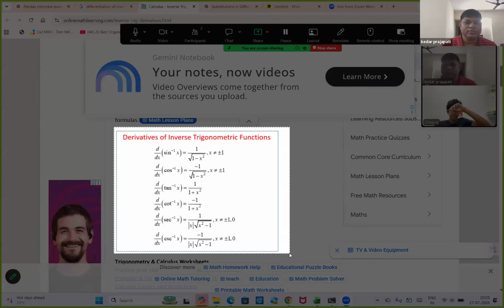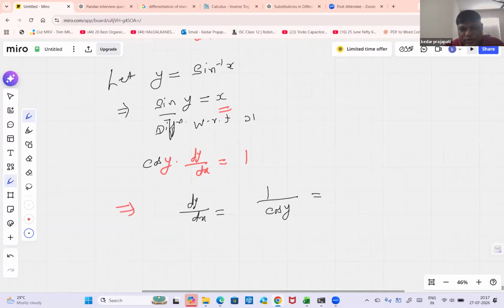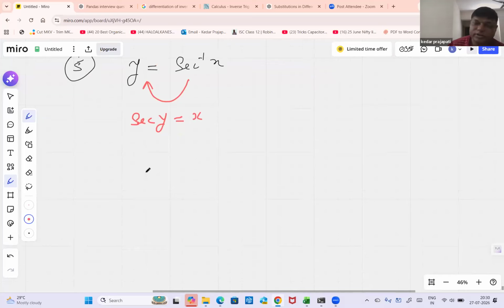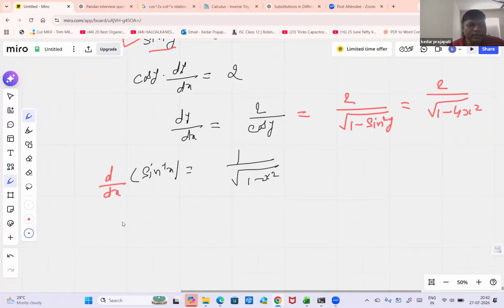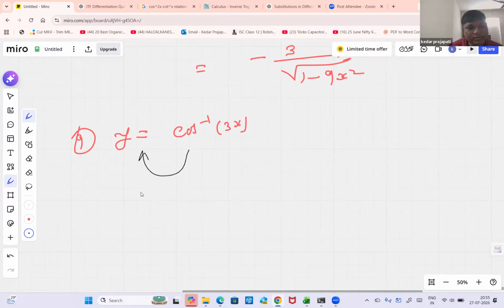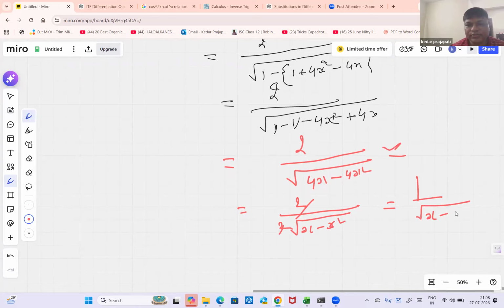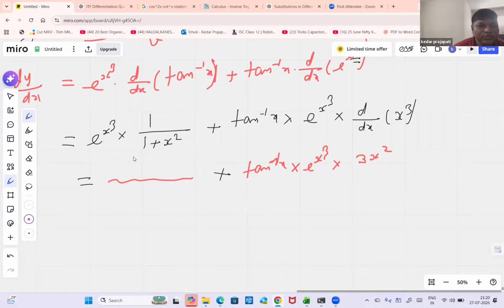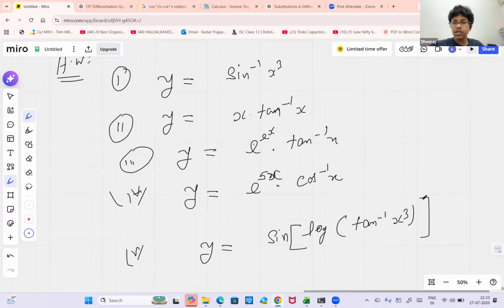Differentiation of Inverse Trigonometric Functions Tricks | Tricks to remember | Class 12 Math's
In this video, you'll learn:

✅ Derivatives of all Inverse Trigonometric Functions
✅ Easy Formula Memorization Tricks
✅ Chain Rule with Inverse Trigonometric Functions